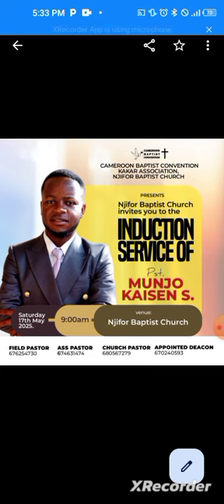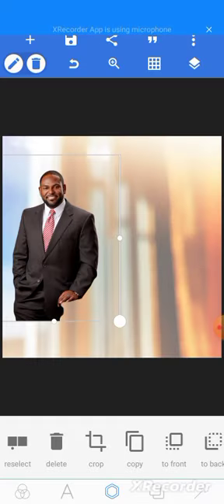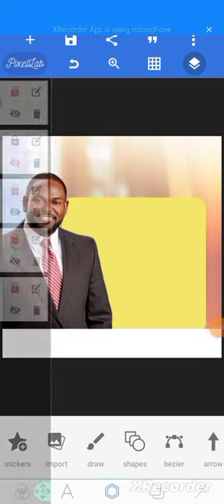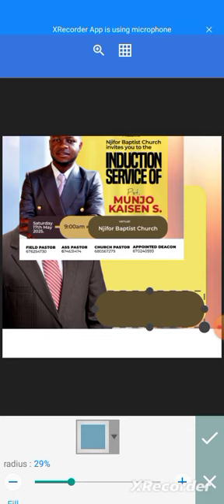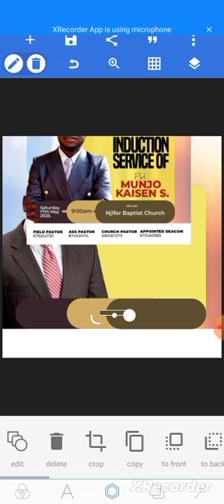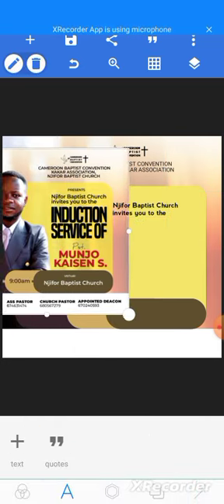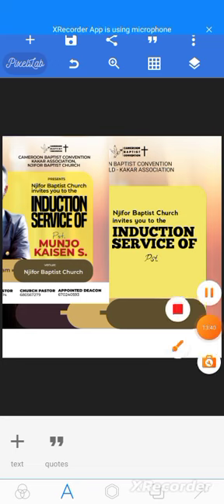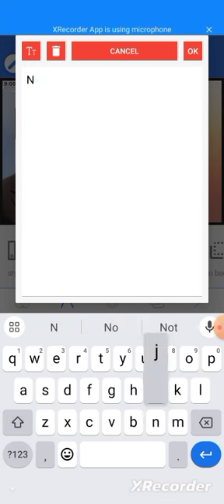Church Flyer Design! Pixellab Tutorial | How to Design a simple Induction Service Church Flyer.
Welcome to this Church Poster PixelLab Tutorial!

In this video, I’ll walk you through the entire design process of creating a stunning church flyer Design— from start to finish. Whether you're a beginner or looking to sharpen your skills, this tutorial is for you.

🎨 What you'll learn:

Layout planning
Image placement
Typography tips
Design balance
Exporting for social platforms